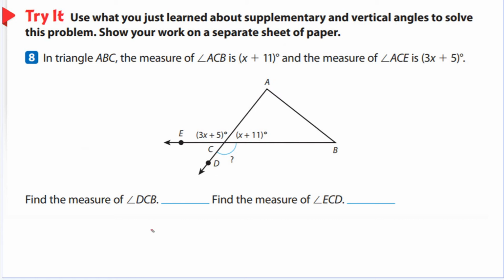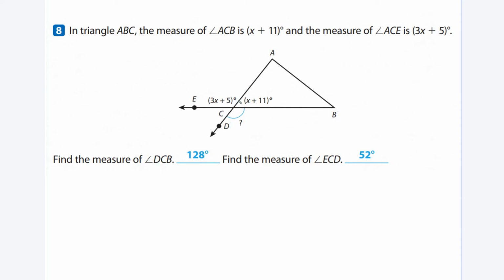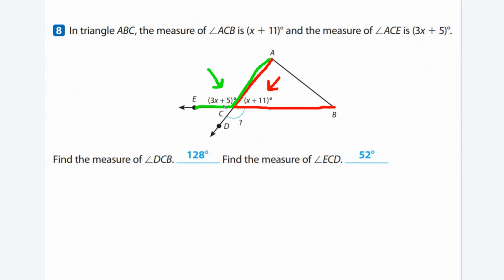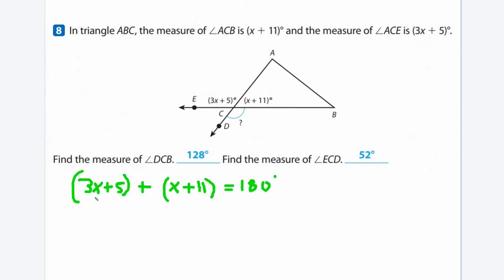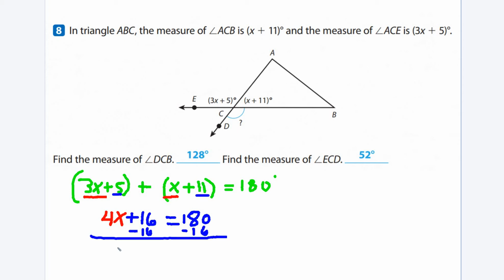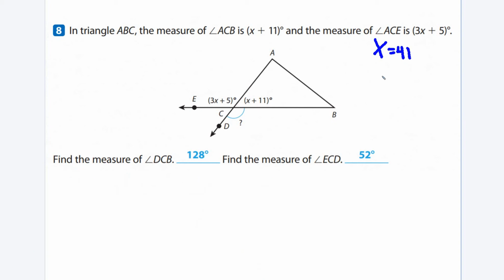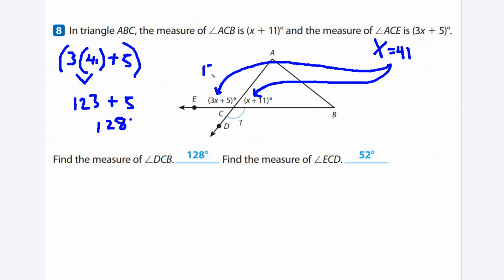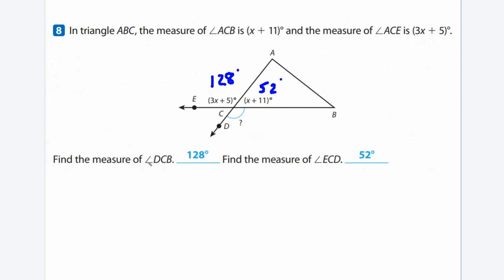Lesson 18 Problem Solving with Angles Part 3